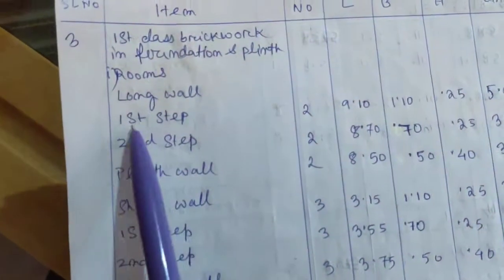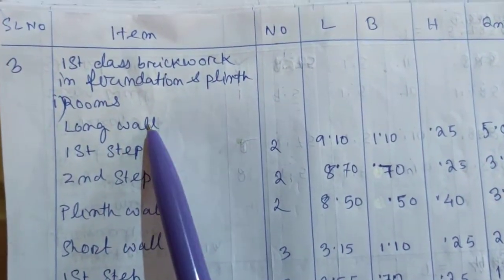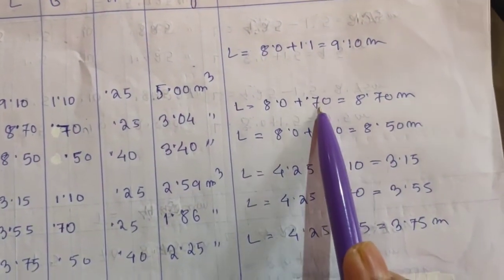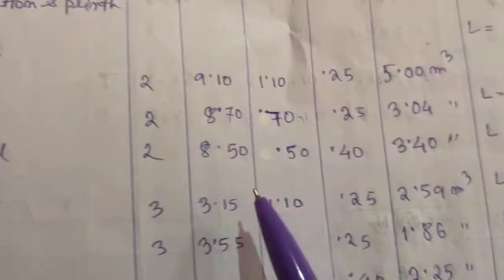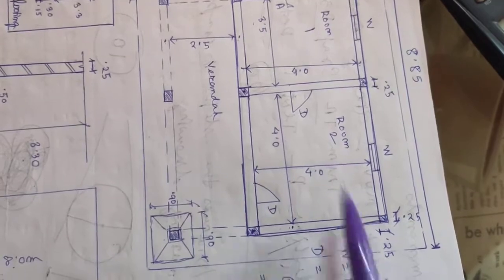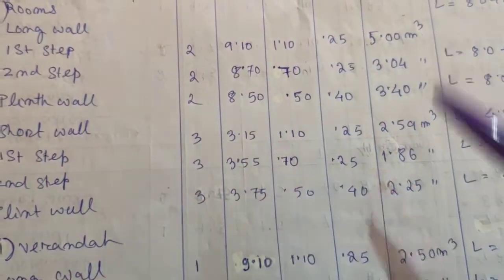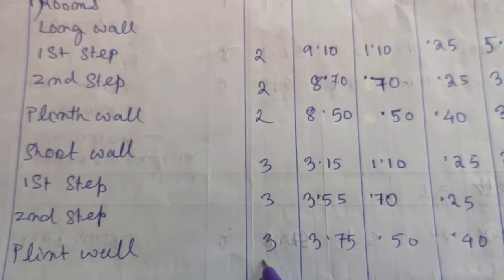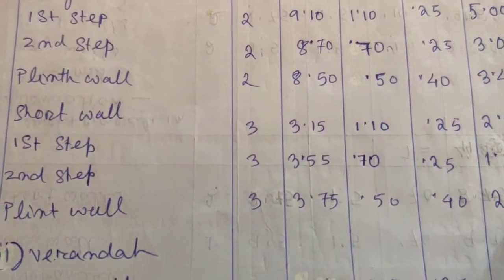Building estimate by long wall short wall method-5